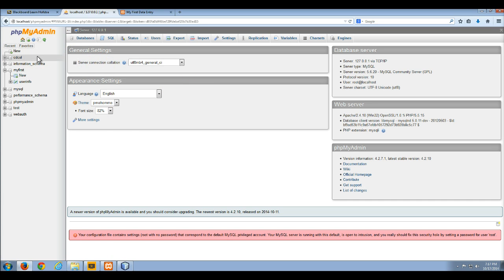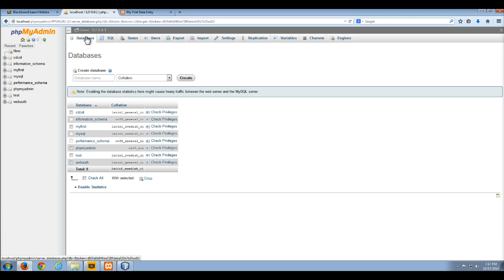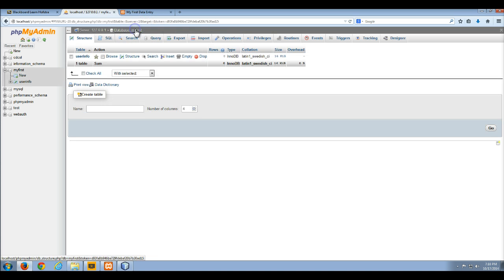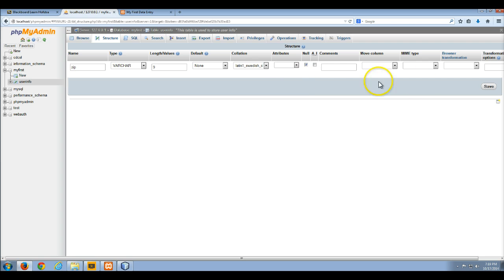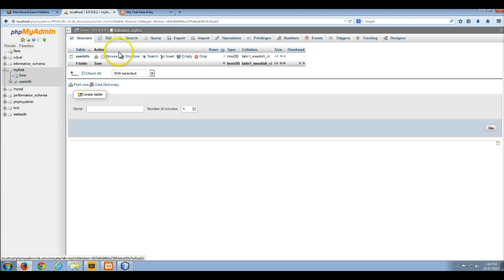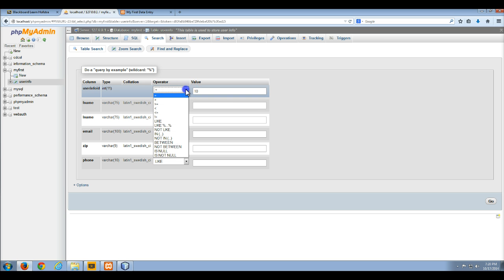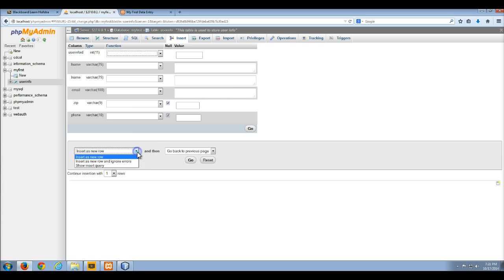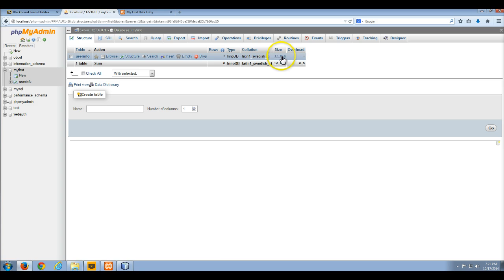MySQL phpMyAdmin Table Tools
Exploring the tools associated with tables in phpMyAdmin